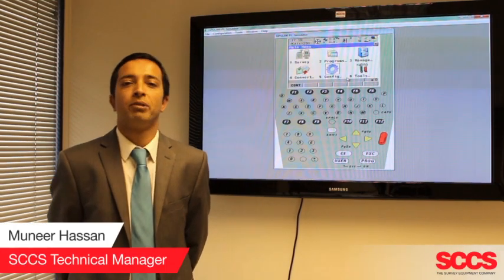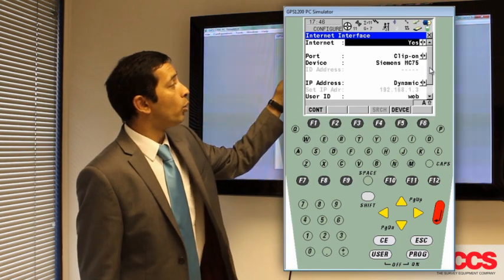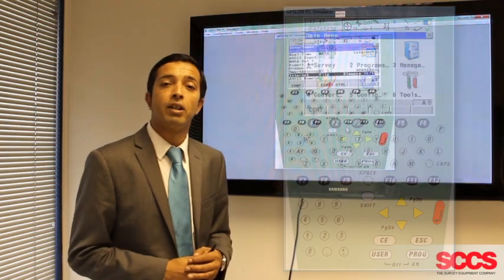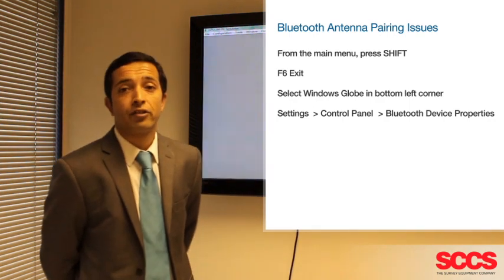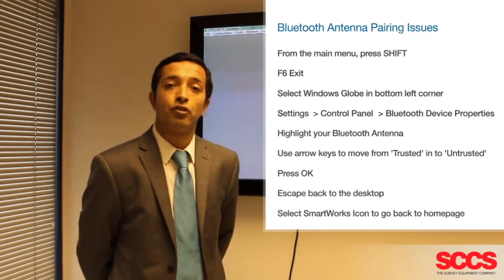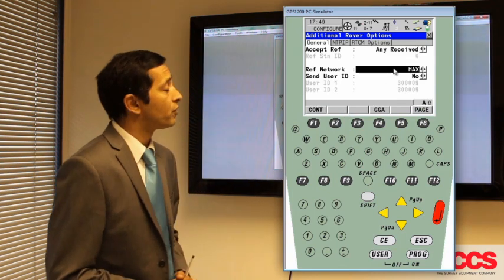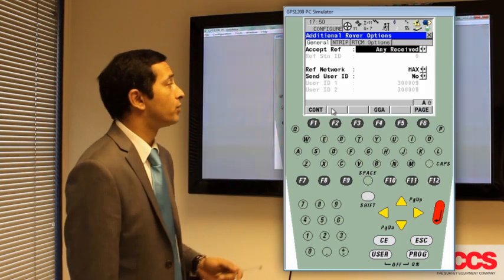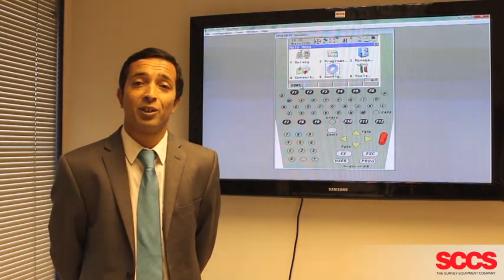GPS1200 Trouble Shooting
GPS1200 Trouble Shooting including internet connectivity issues, Bluetooth pairing issues, and inability to connect to the NTRIP server.